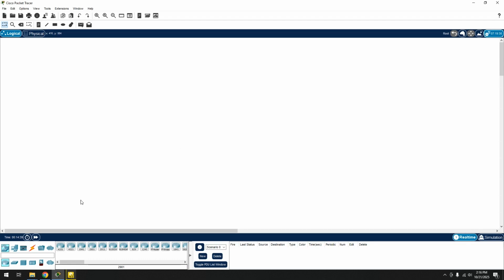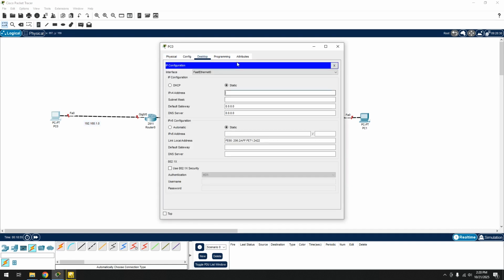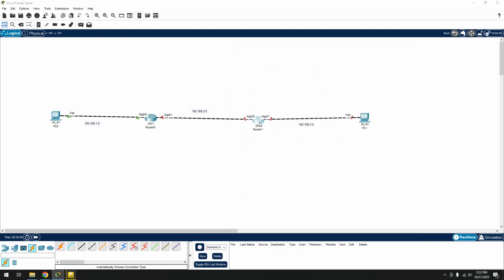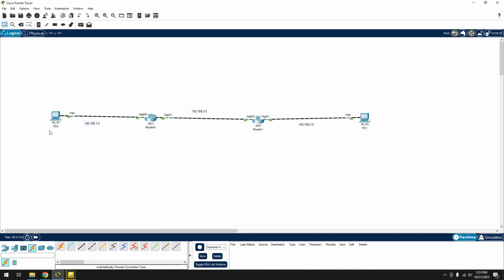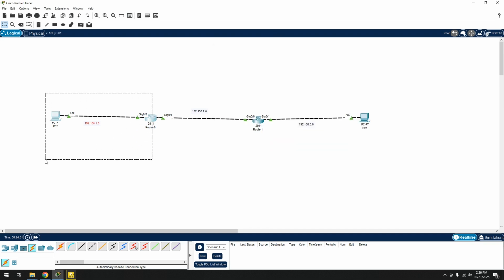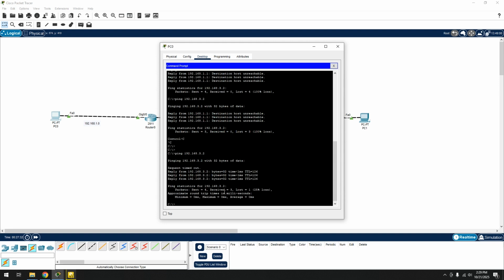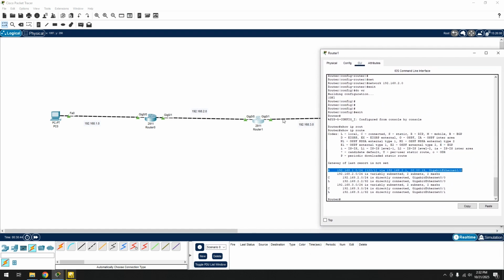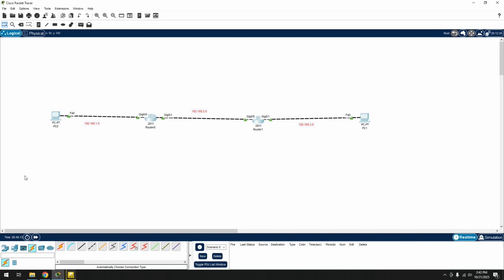Free CCNA Course 2025-2026 Dynamic Routing RIP Explain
In this episode we're going to learn Dynamic routing RIP and in the future we can decide if we use static or dynamic route 😎

In This Channel you'll learn everything about networking, programming, Security, CEH and News about Latest technology.

Switch layer 2
Switch 2960
Configure VLAN
VLAN
ccna
free ccna
new ccna
cisco ccna
ccna course
ccna certification
ccna training
packet tracer
ccna full course
new ccna
ccna exam
ccna study
cisco training
ccna 2025
ccna 2026
network engineer
free lab
ccna course for beginners
ccna security
free cisco
ccna fundamentals
ccna full course 2025
ccna tutorial
ccna networking